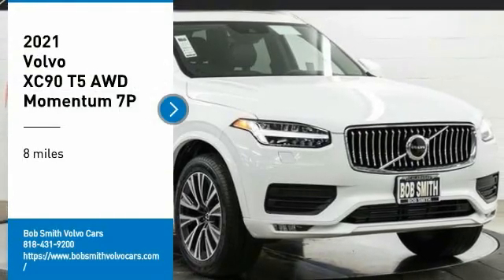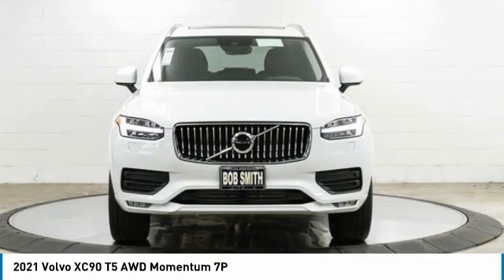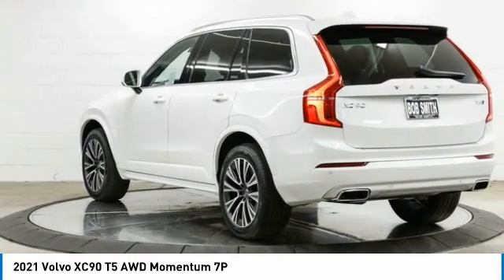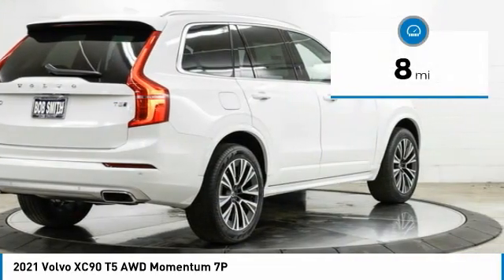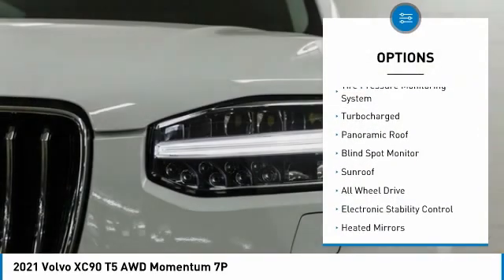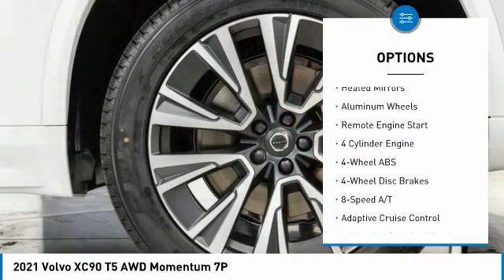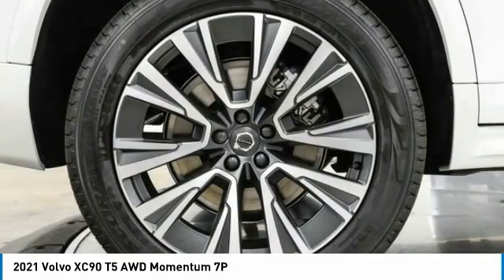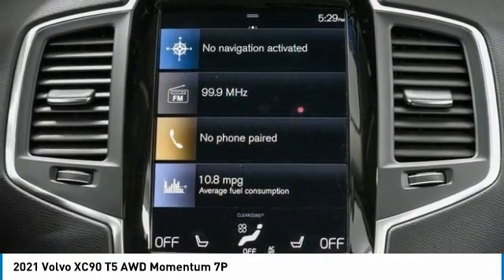2021 Volvo XC90 M1743471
2021 Volvo XC90 T5 AWD Momentum 7P

Sunroof, 3rd Row Seat, Heated Seats, Rear Air, Alloy Wheels, Turbo, All Wheel Drive, Power Liftgate, Panoramic Roof. Momentum trim. Warranty 4 yrs/50k Miles - Drivetrain Warranty; br /br /KEY FEATURES INCLUDEbr /Third Row Seat, Panoramic Roof, All Wheel Drive, Power Liftgate, Rear Air br /br /Fuel economy calculations based on original manufacturer data for trim engine configuration. Please confirm the accuracy of the included equipment by calling us prior to purchase. br /